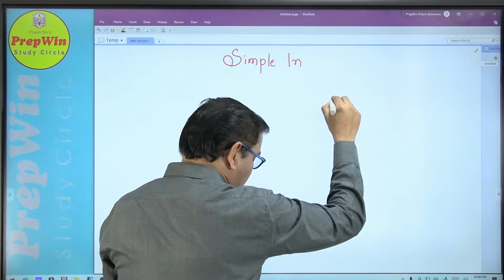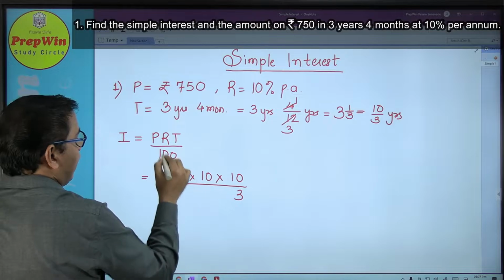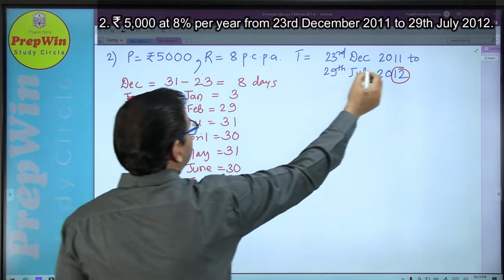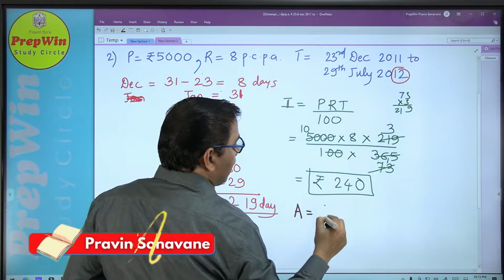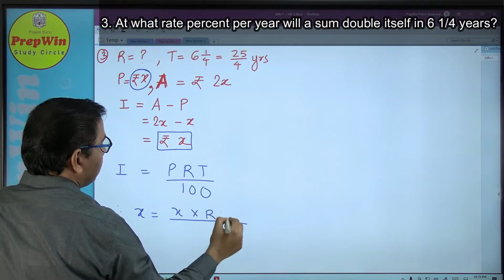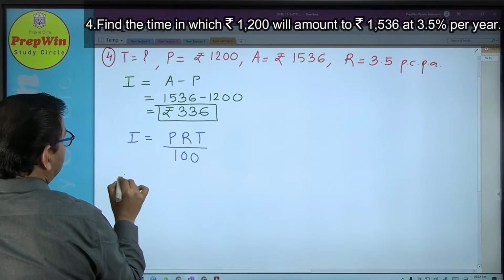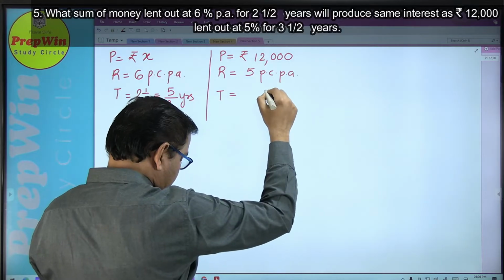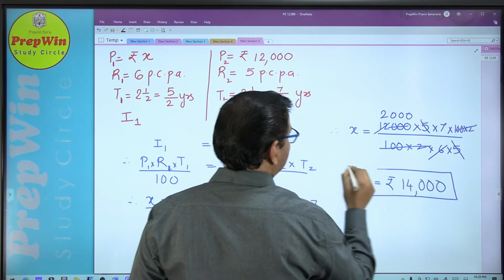Simple Interest important questions answers Semester 2 | Commercial Maths Class 8 ICSE CBSE & other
Hi.
I am Pravin Sonavane, teacher by choice since 1994.

This video lecture is on topic simple interest for students studying in class 8 ICSE CBSE and other state boards. It is a topic from Commercial Mathematics and all types of important questions answers are covered for semester 2 exam. Simple interest is the topic covered here and important as well as frequently asked questions and their answers are discussed here. Maths is not difficult and especially simple interest and you can easily score 100 % marks in math, this you will realise by watching this video.

Topic covered :
Simple interest
Principal
Amount
Time period